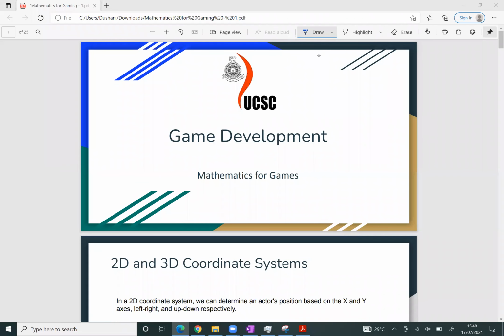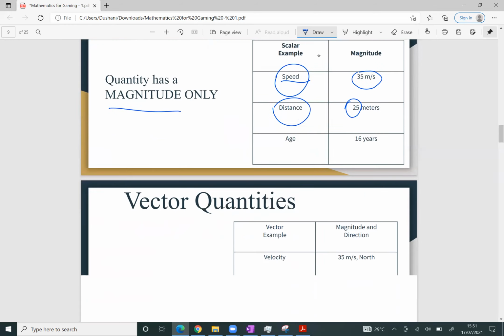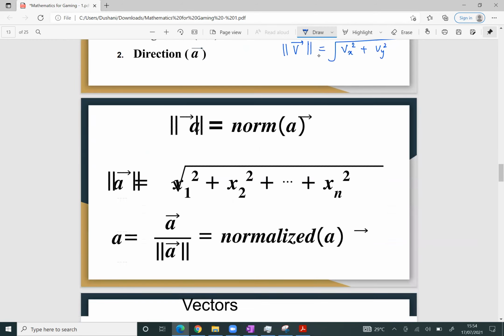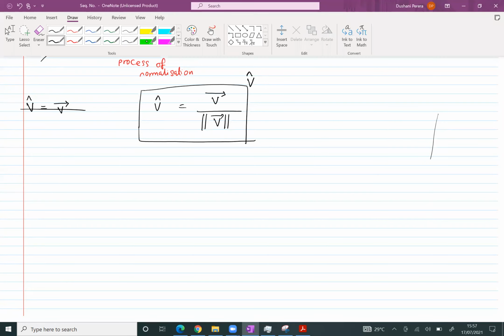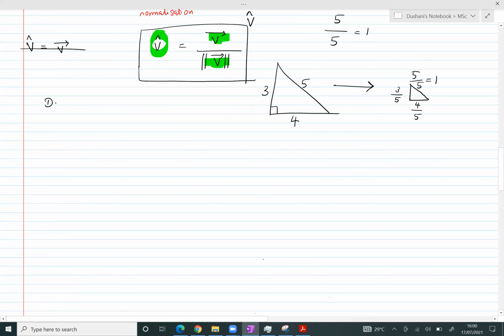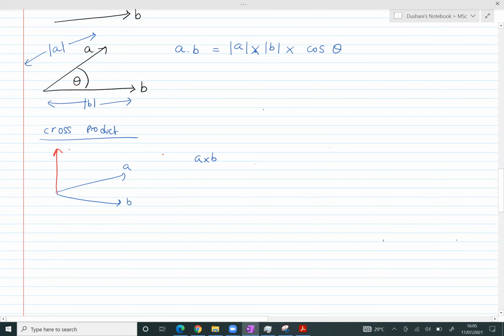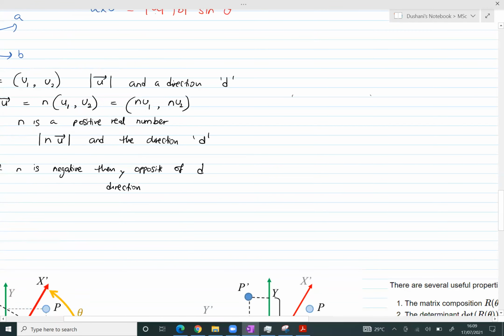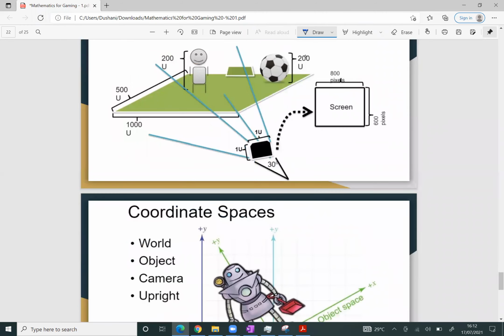Maths for games Part 1